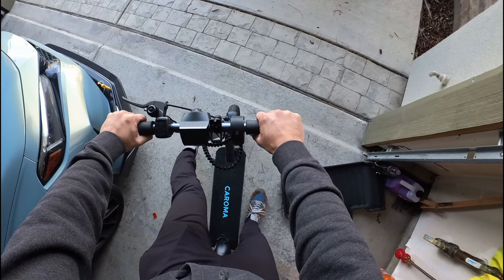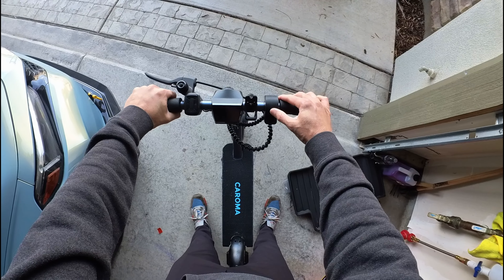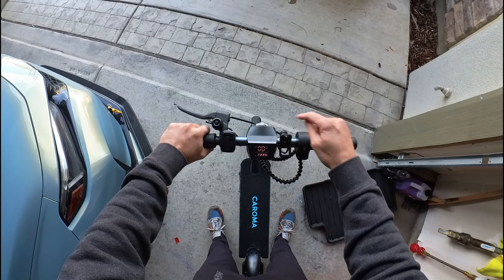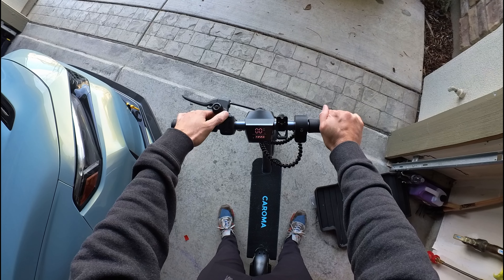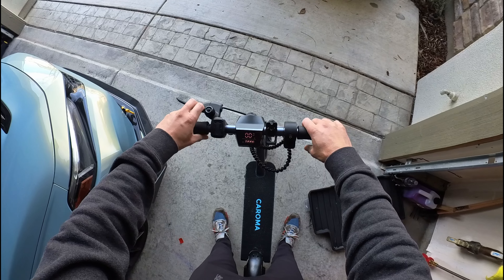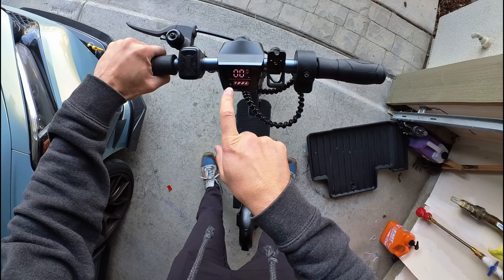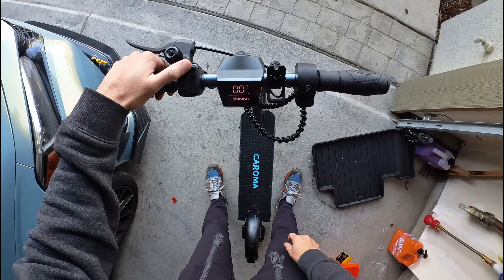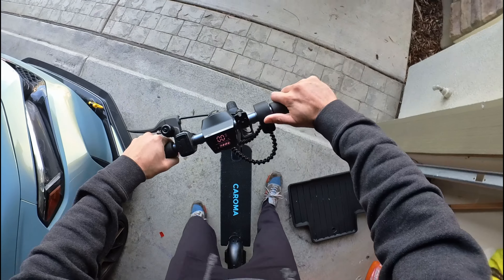Track day scooter on a Budget? Caroma E68 Electric Scooter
I haven't really seen anyone talking about track day scooters and I believe it's one of the most important tools you can bring with you given the time it can save, not to mention offer some in-between session fun.

Today I review for you the Caroma E68 scooter. They did send me this scooter for free but I am subjective about everything I present to you. This scooter is no exception. I truly believe that for the money there isn't a better option out there, whether it's for track day or fun with the family.

Intro - 0:00
I talk a lot - 1:13
Scooter Show and Tell - 7:30
POV Ride - 11:45
Conclusion - 15:43